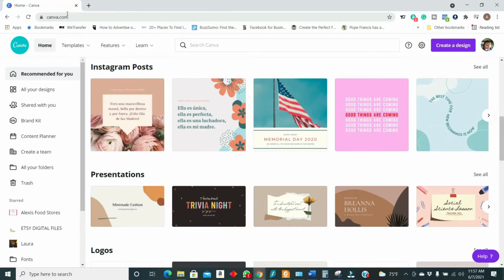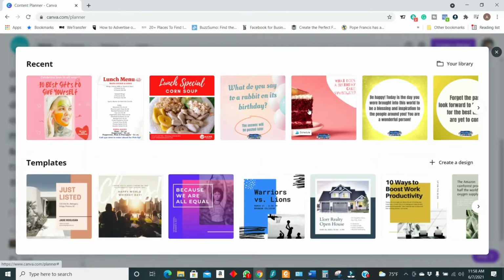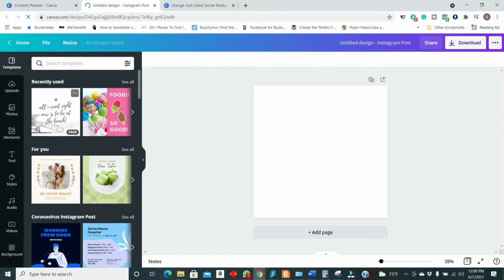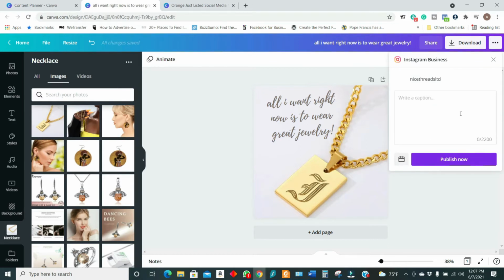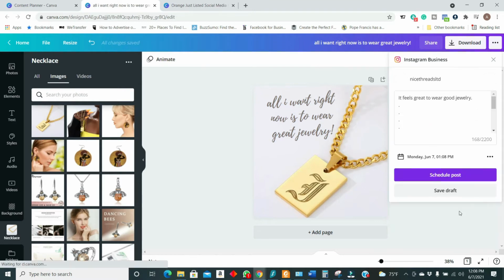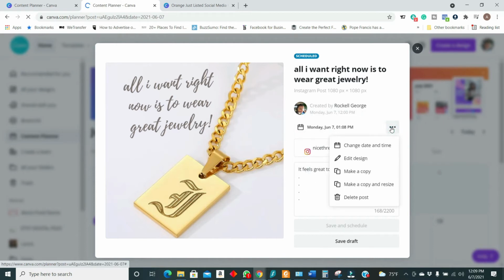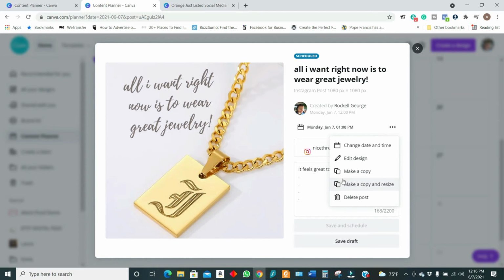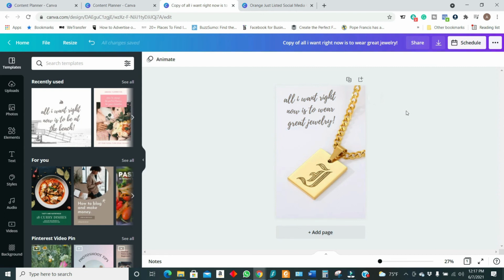Schedule Designs from Canva: How to Schedule on Instagram Posts WITHOUT Facebook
In this video, you will learn how to schedule on Instagram business using Canva.

The tutorial will give you an exceptionally good understanding of two simple steps you can use to schedule Instagram posts.

It is packed with valuable information that will make creating social media content much easier for you. You will not want to miss this video.